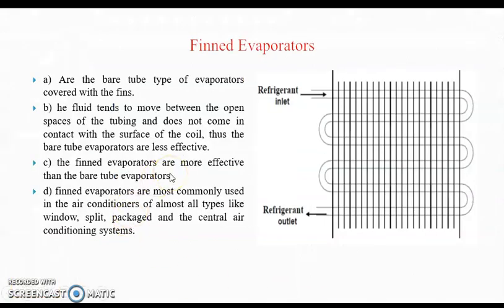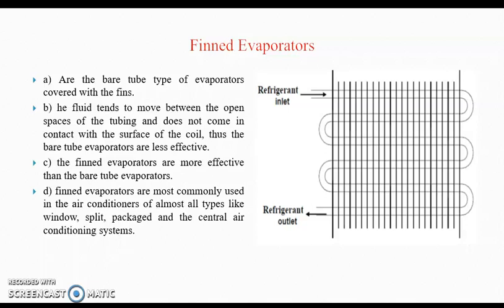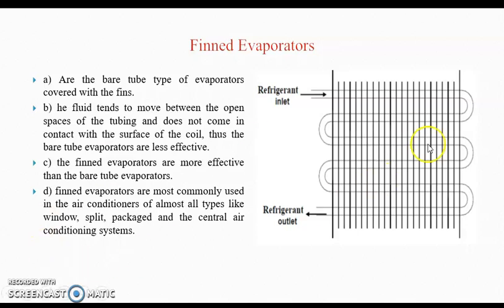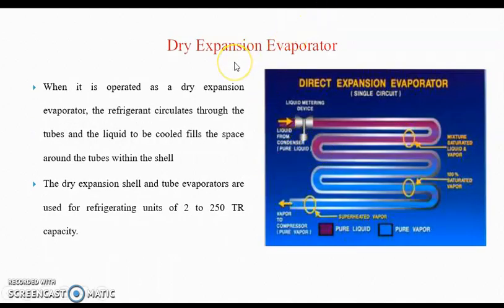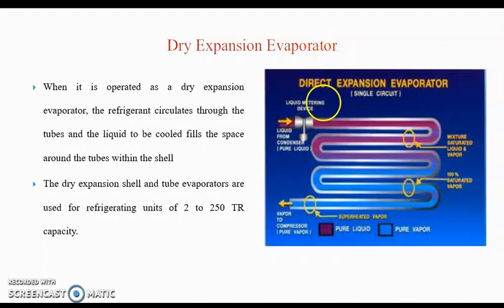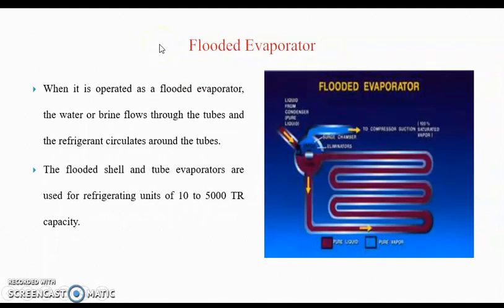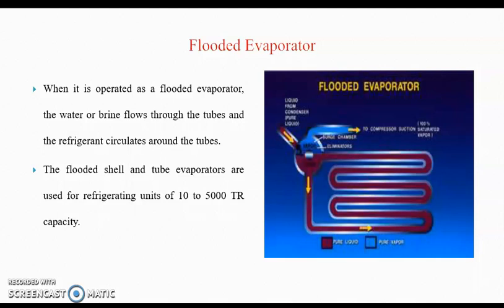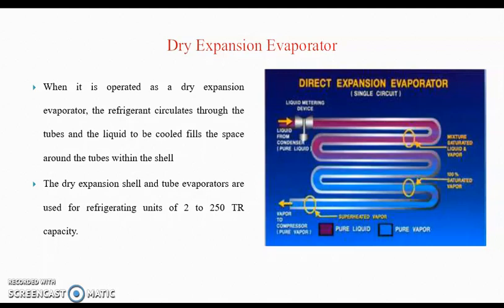5th Sem || MECH || R&AC || Refrigeration Equipments || ch 4 part 13